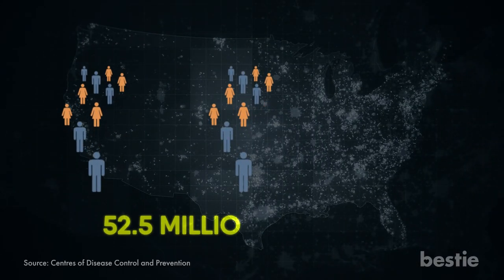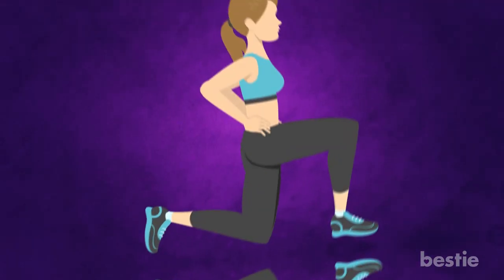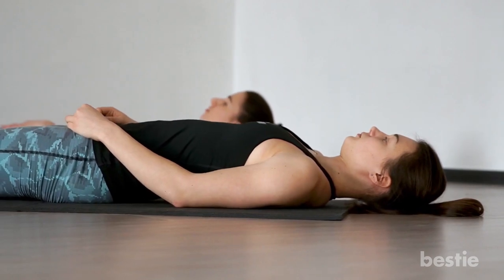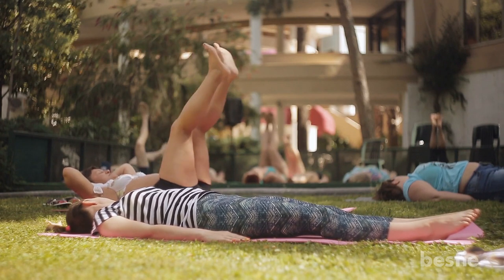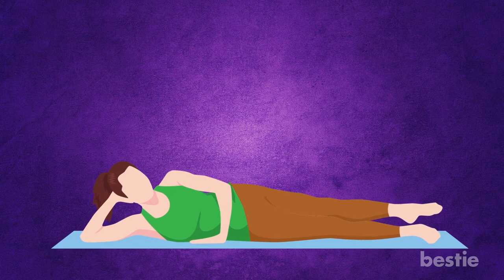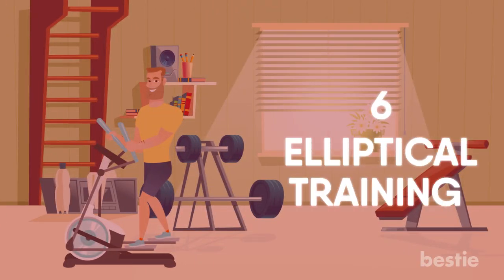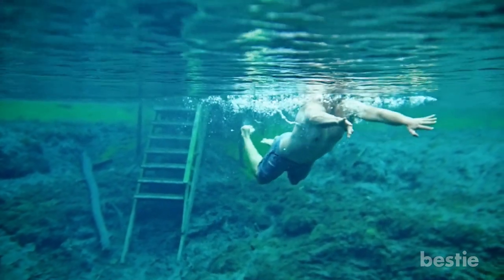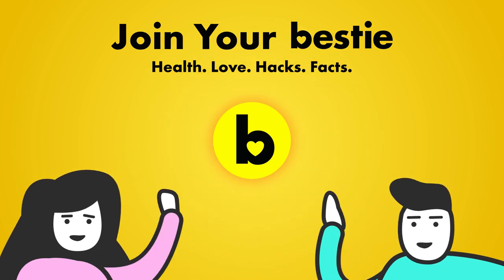These 7 Exercises Can Make Your Knee Arthritis Go Away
One form of Arthritis called osteoarthritis results in the breakdown of hard tissue that covers bone endings. Another type, which is an auto-immune disorder is called Rheumatoid arthritis. To help you fight this form of arthritis with ease and boost your knee joint's flexibility, bestie brings you 7 easy-to-do exercises.

Timestamps:
Intro - 0:00
Number 1: Lunging Hip Flexor Stretch - 0:57
Number 2: Knee to Chest Stretch - 1:51
Number 3: Leg Raise - 3:13
Number 4: Side Leg Raise - 4:10
Number 5: Leg Cross - 5:16
Number 6: Elliptical training - 6:05
Number 7: Swimming - 6:35

Summary:
Number 1: Lunging Hip Flexor Stretch
With a full range of motion in your joint, this pick will strengthen the knee supporting muscles. Strong muscles, in turn, will increase your knee’s shock-absorbing ability. Being a low-impact gentle exercise, it will increase the flexibility of your arthritic joint without overburdening it.

Number 2: Knee to Chest Stretch
With the sedentary lifestyle most of us have, it’s important to give those back muscles a stretch too. A knee to chest stretch is a wonderful way to work the lower back muscles which are often the neglected ones. It also helps in reducing stiffness which is associated with spinal arthritis.

Number 3: Leg Raise
The leg raise is a basic exercise with a not-so-basic benefit as it strengthens your quadriceps. These are large muscles can be found on the fronts of your thighs. They attach to your knee joints and provide you with stability, strength and balance.

Number 4: Side Leg Raise
A side leg raise is very particular with the kind of muscles it targets. Muscles responsible for activities like walking, balancing and lifting are grouped together as adductor muscles. By working out these muscles, side leg raises can give you relief from arthritis pain in the knee along with increasing the joint flexibility.

For more details about these exercises and the rest of the list, watch the video until the very end.